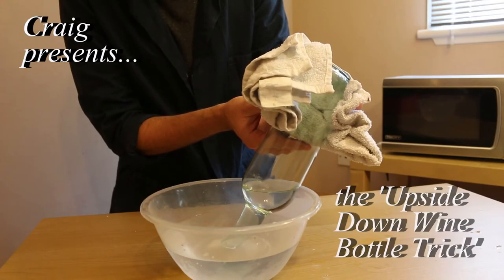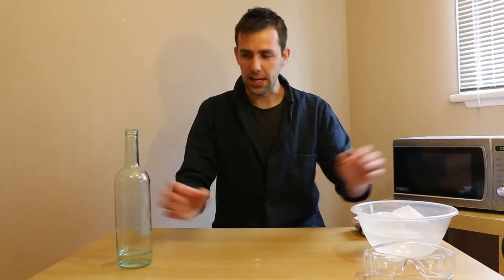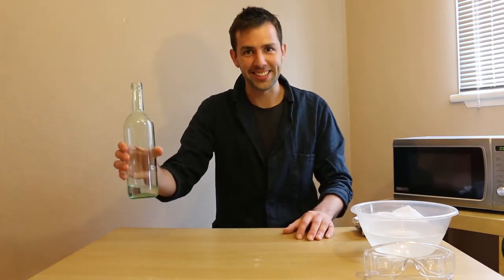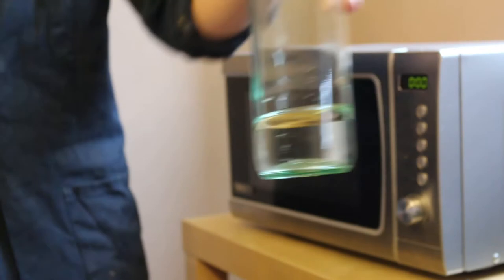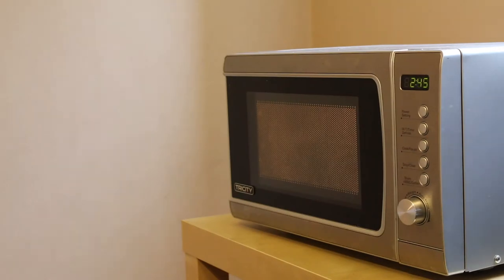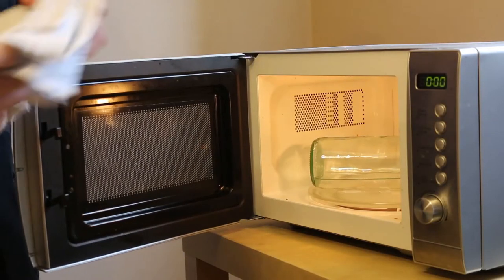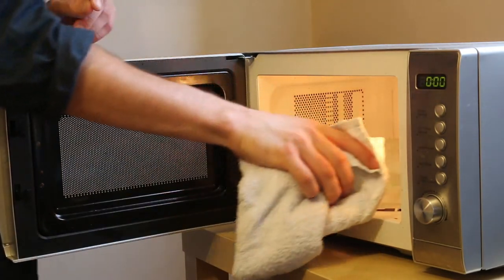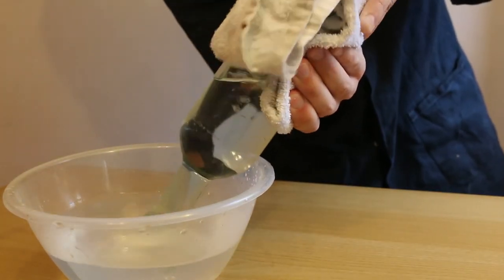Science Made Simple Video Competition - The Upside Down Wine Bottle trick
A short video created for The Science Made Simple Video Competition 2017 filmed using only a mobile phone, which shows how a change in temperature and pressure can be used to fill up a wine bottle whilst its being held upside down.